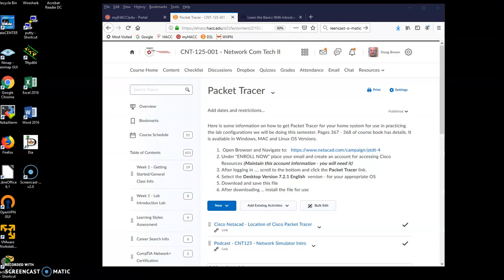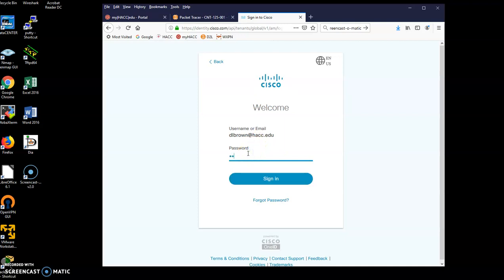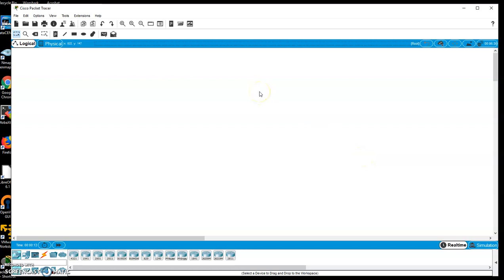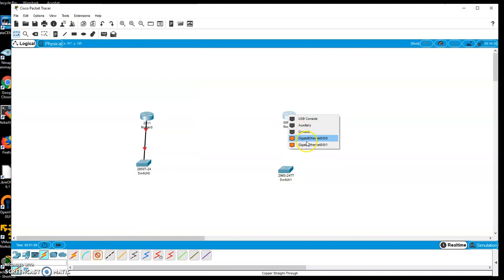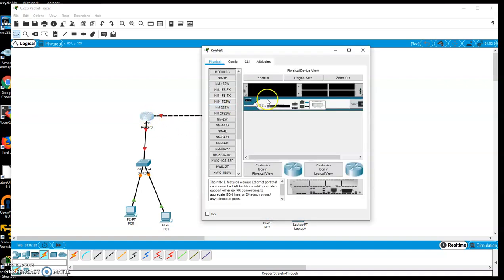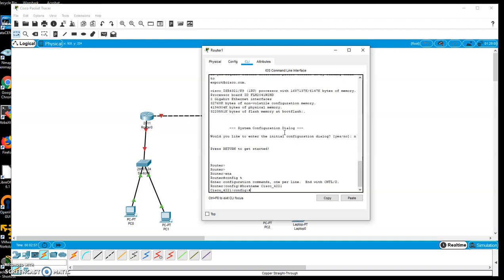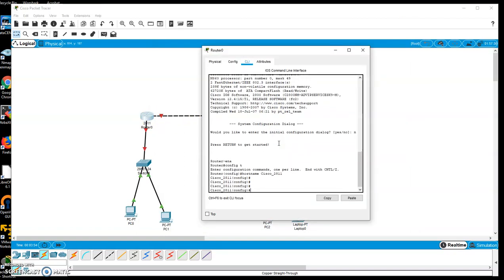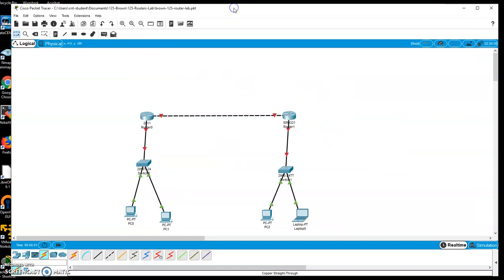CNT125 Packet Tracer Intro